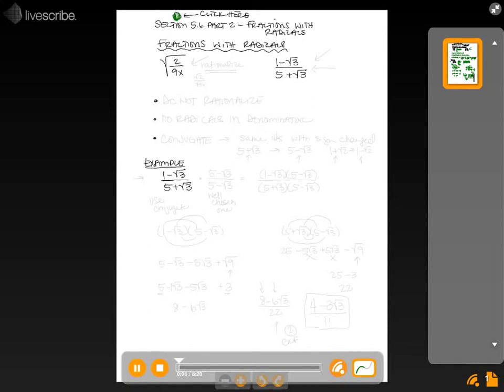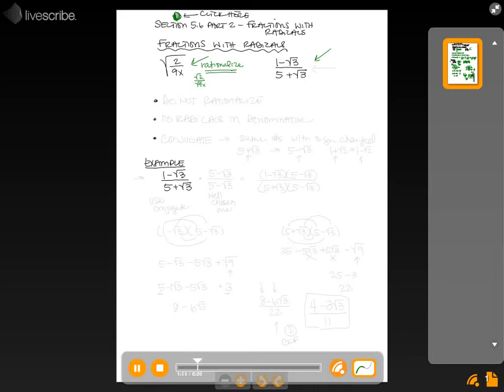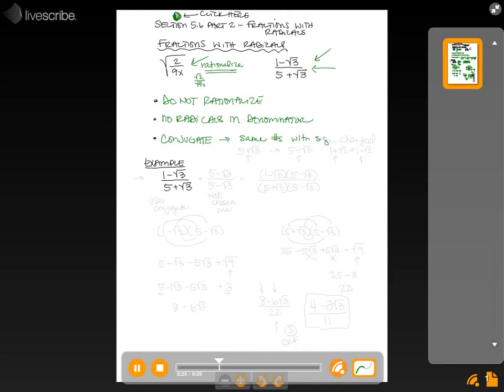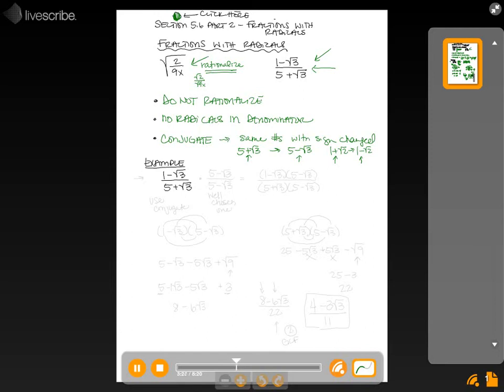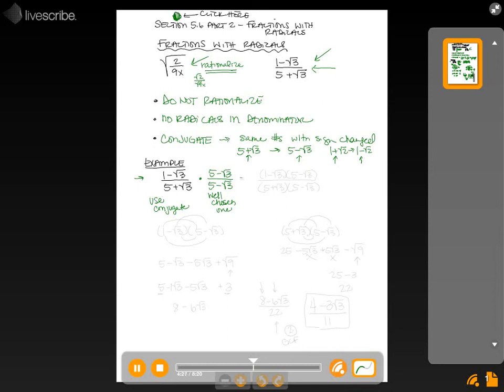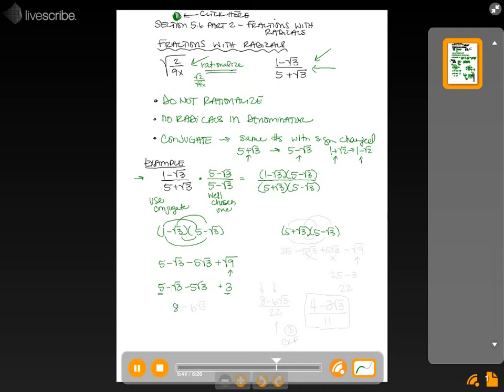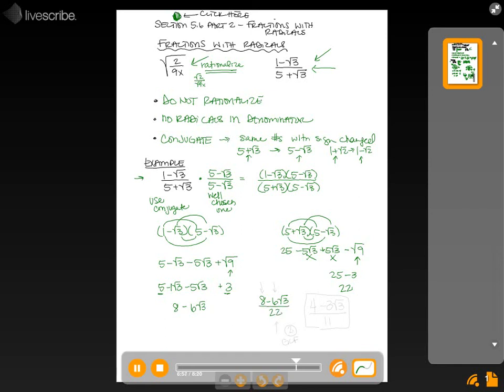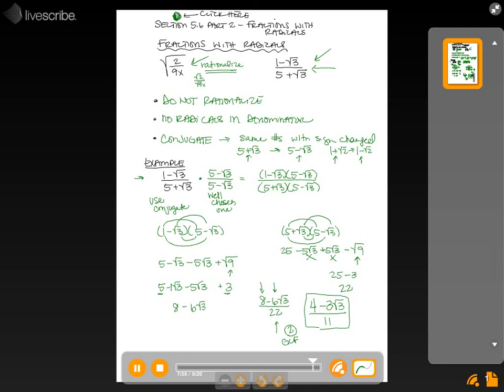Section 5.6 Part 2 - Conjugates